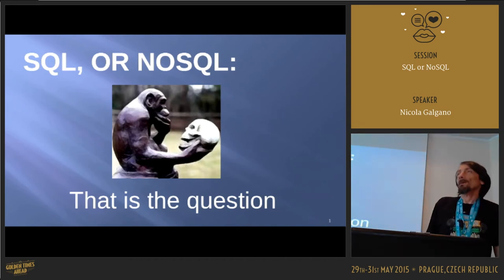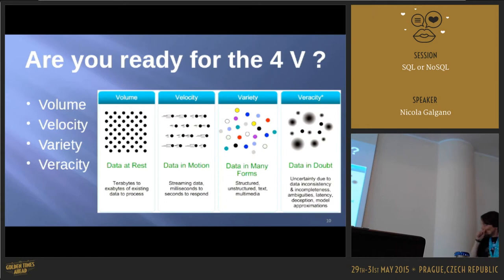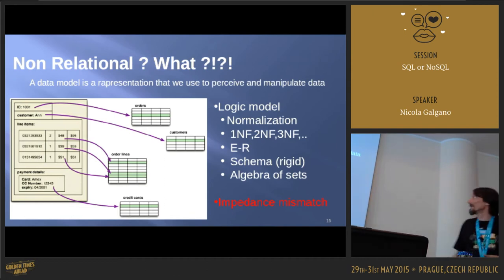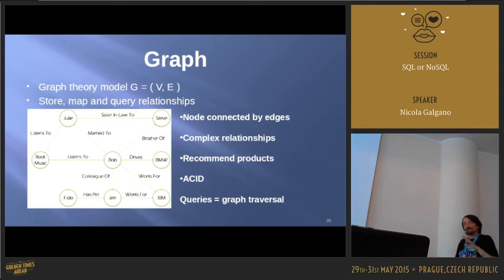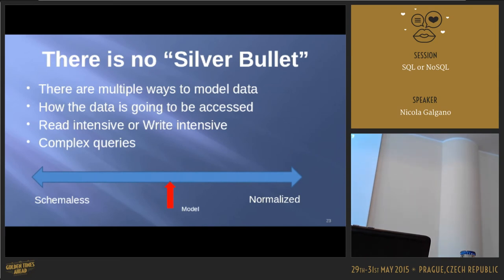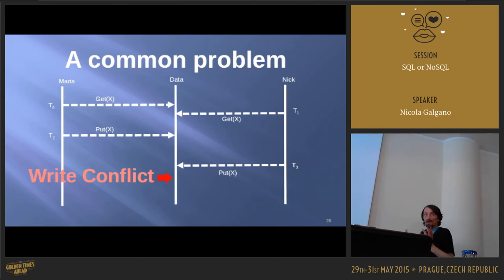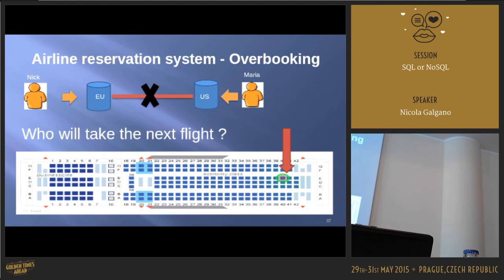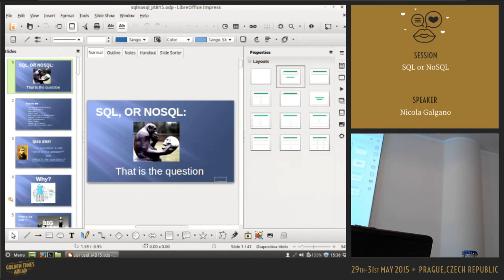SQL or NoSQL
By Nicola Galgano

This session seeks to give you enough information about how "Nosql databases" works, to let you answer the question:
"Make sense for my next project considering a NoSQL database ?"
I'll start illustrating the "Big Data" and his properties, as one of the keypoints of "NoSQL" movement rise

The next point will be The Data Distribution Models, the NoSQL is designed to suite well on a cluster of commodity servers, let's go a little bit deeper to concepts like replication , sharding, and scalabilty, let's compare the horizontal scalability vs vertical scalability.

The Data Models One of the common characteristics of NoSQL Databases is that they don't use the well known relational model,each nosql solution can be categorized in four data-models: key-value, column, document and graph. Illustrate an example modelled using the typical RDBMS (fixed schema) and how can be designed in a schemeless fashion (document), how relations are managed, what are the pros and cons.

acid vs base
One of the biggest changes from a relational database to Nosql database is on level of consistency. I'll try to give an overview of the Cap theroem, what it means in term of acid vs base. Using as an example the various scenario that can happen regarding read/write conflicts.

MongoDB a NoSQL (document datastore)
I'll try to introduce a document datastore. For best understanding i'll compare some CRUD operations in mongodb to a Relational one. The NoSQL approach of POstgreSQL using a json data type.

Conclusion
You now should know what is polyglot persistence